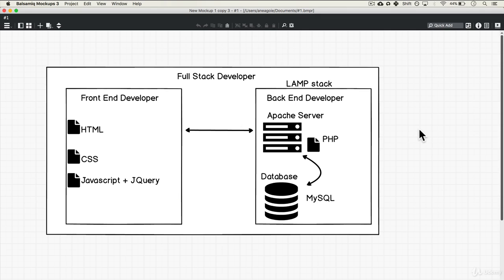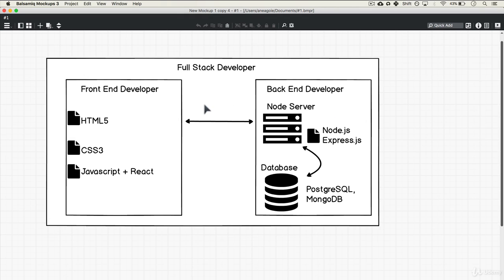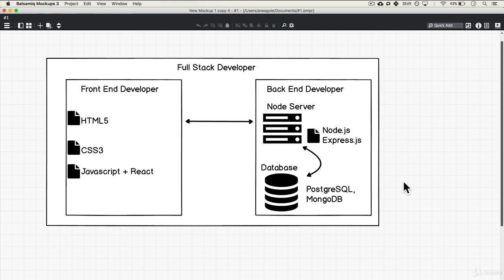4 Developer History